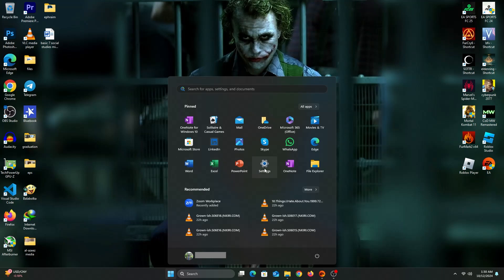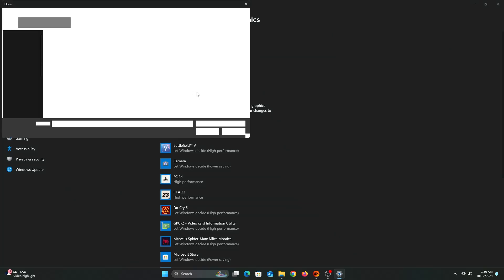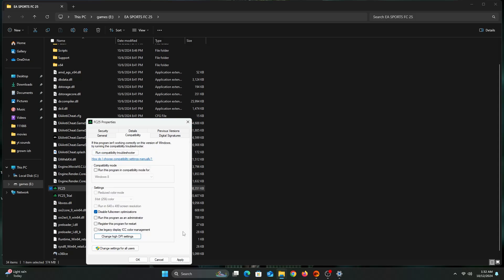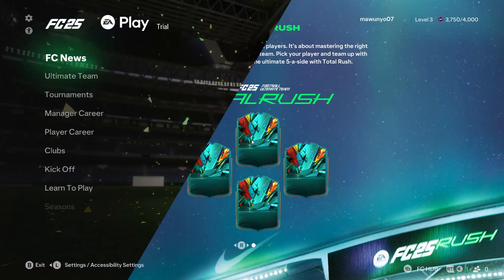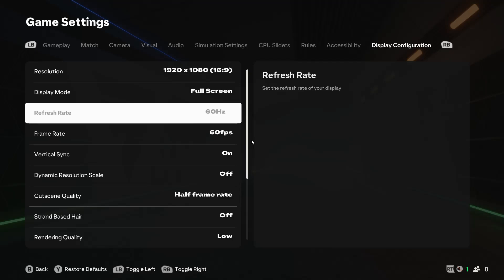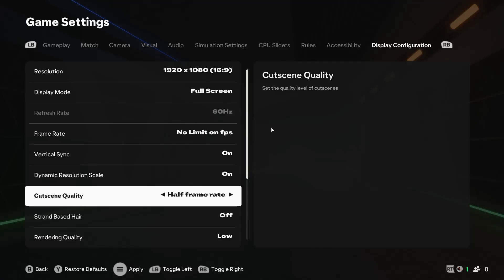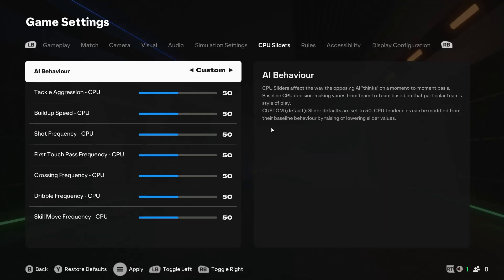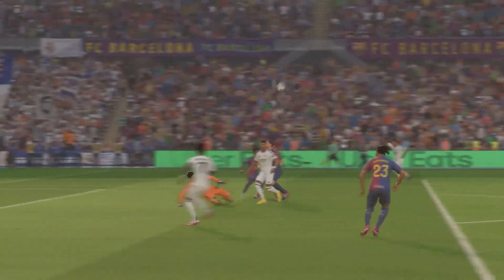How to Boost Performance in EA FC 25 on PC | FPS Increase Guide (2025)- Fix Lag and Delay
Are you struggling with low FPS, stuttering, or lag while playing EA FC 25 on your PC? In this video, we'll show you the best tips and settings to improve performance and get the most out of your hardware. Whether you're playing on a high-end gaming rig or a budget PC, this guide covers everything you need to increase FPS, reduce input lag, and optimize gameplay for a smoother experience.

🔧 What we cover:

Best in-game graphics settings for high FPS.
Driver updates and software tweaks.
Windows optimizations for gaming performance.
Fixes for common stuttering and lag issues.
How to reduce input delay for smoother gameplay.
🎮 Tested on multiple setups, including low-end PCs and high-end gaming rigs.